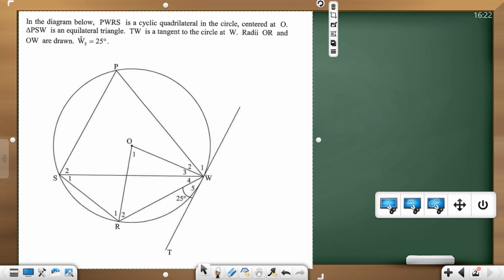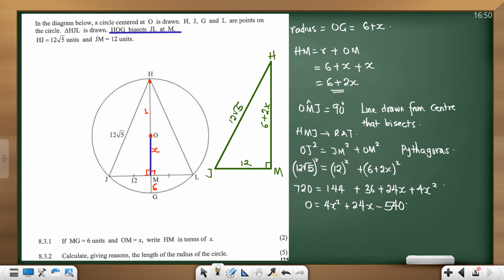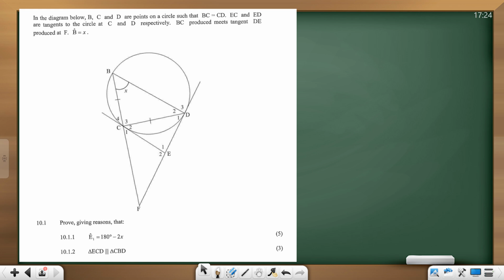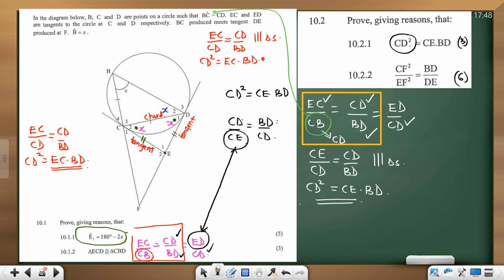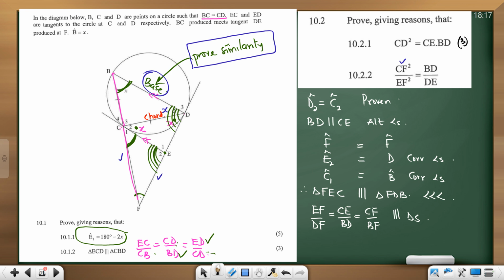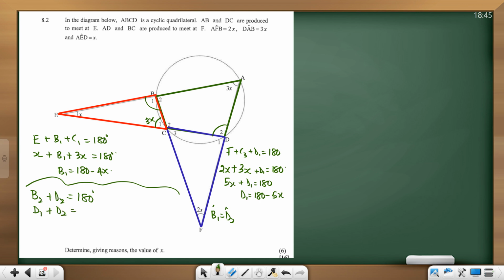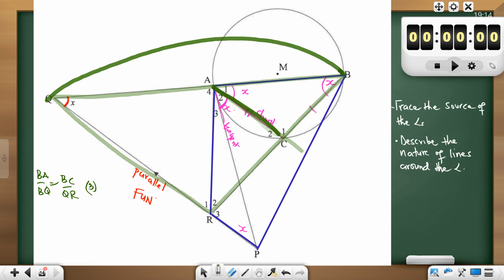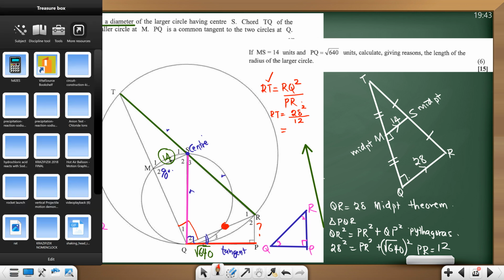Euclidean 12 Lesson 4 activity session